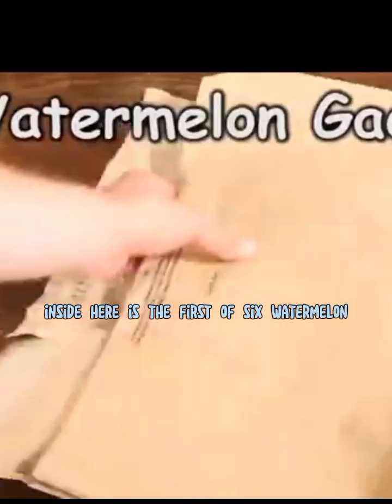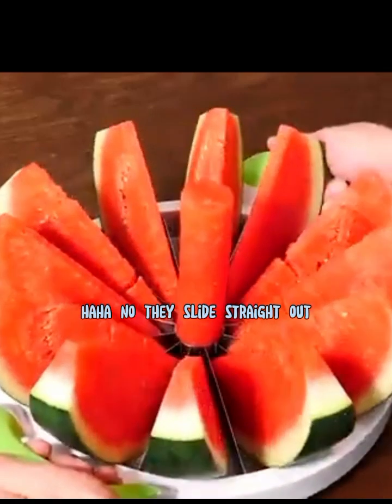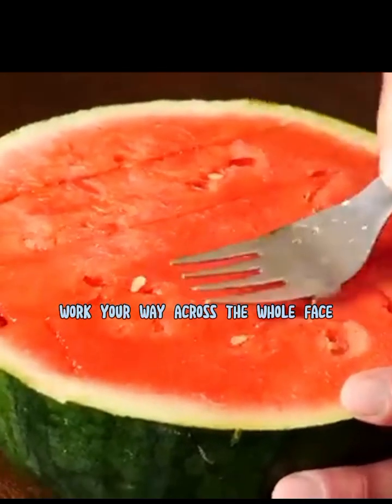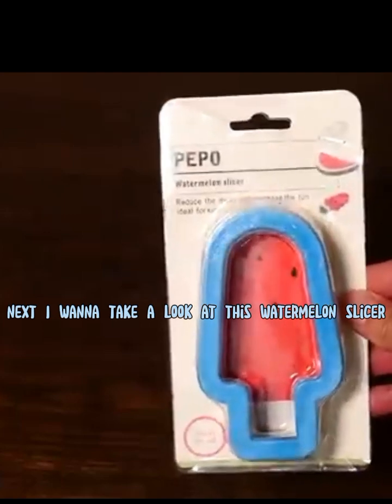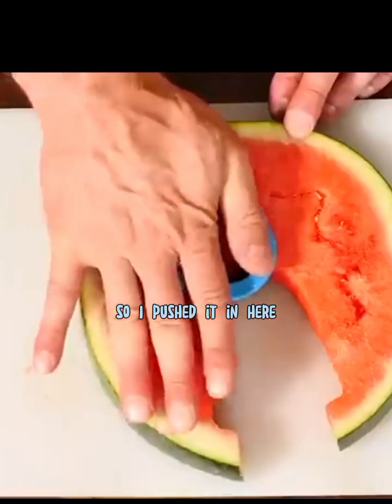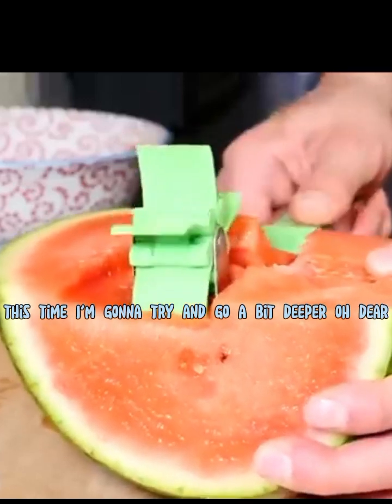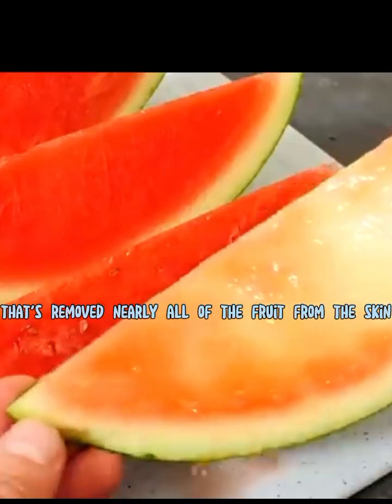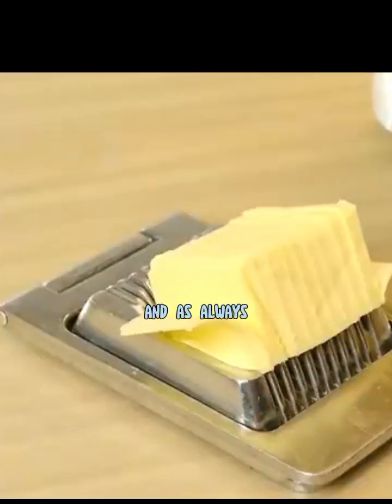Kusina tips tools (fruits and vegetables)